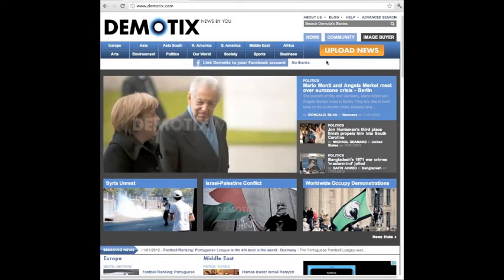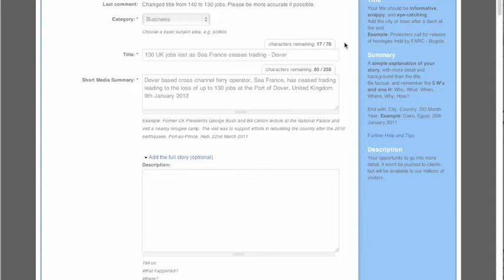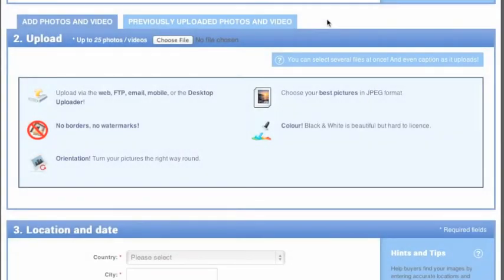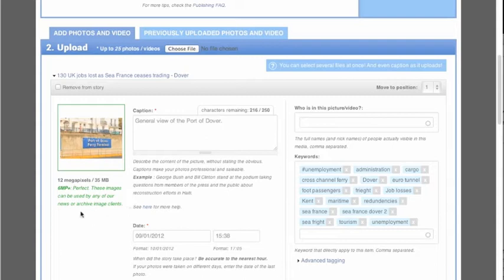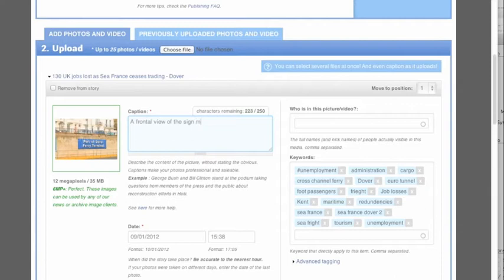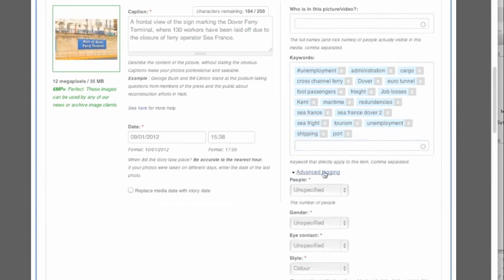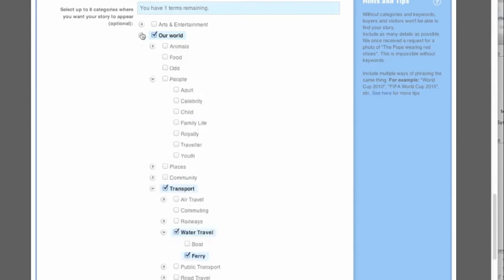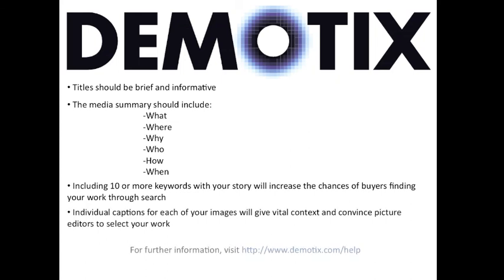How to upload your citizen journalism photos to Demotix.com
A screencast explaining how to upload your images and video to Demotix.com